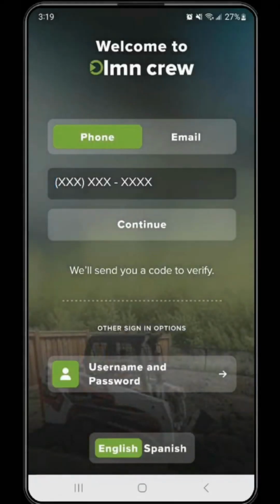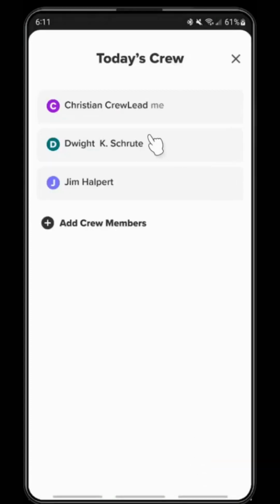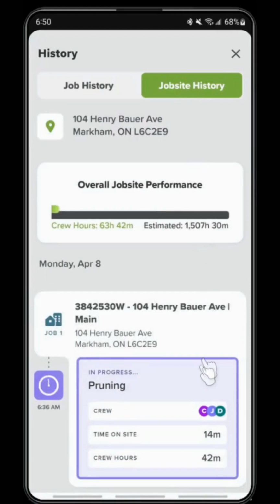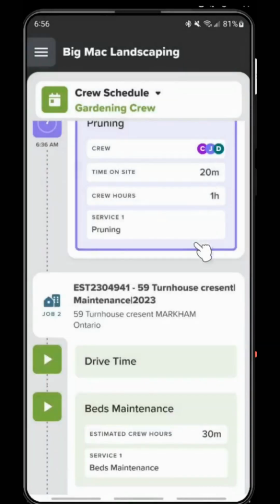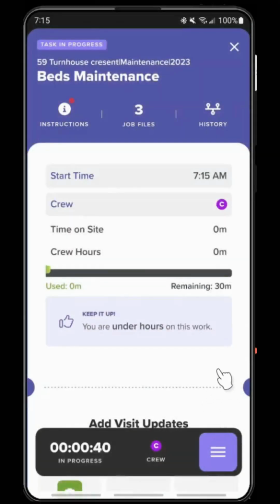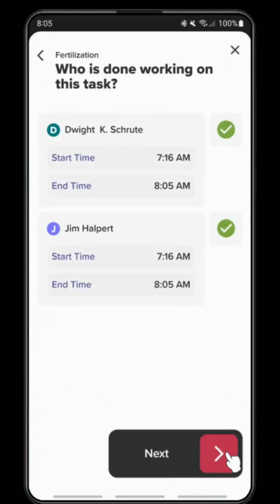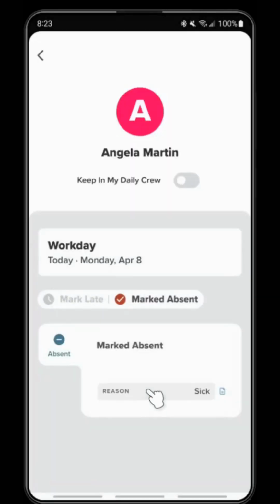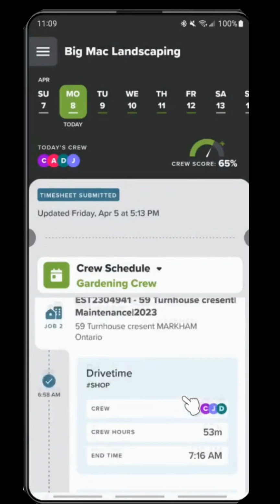Day In a Life - LMN Crew App 2024